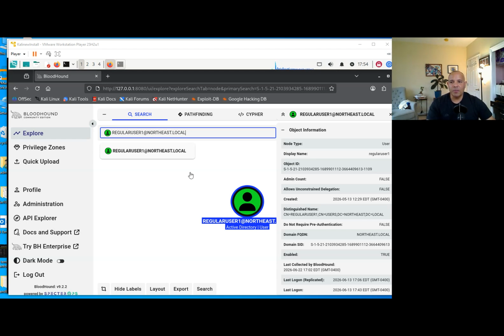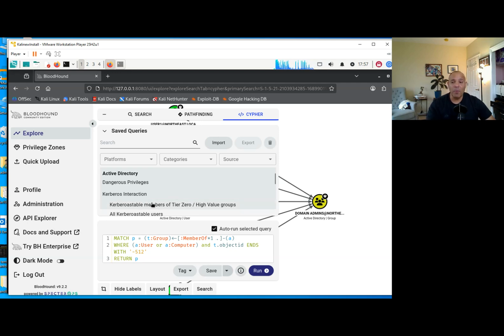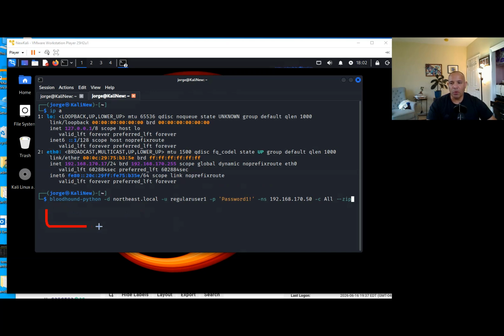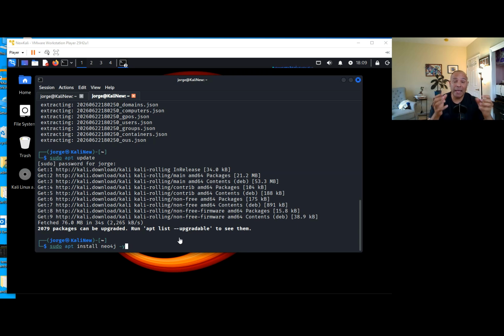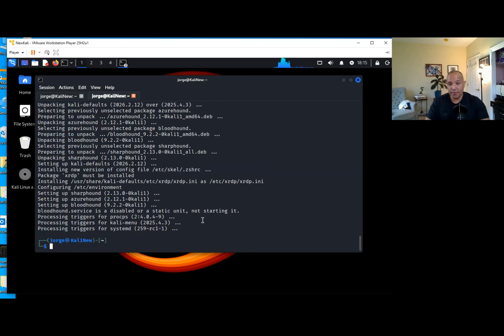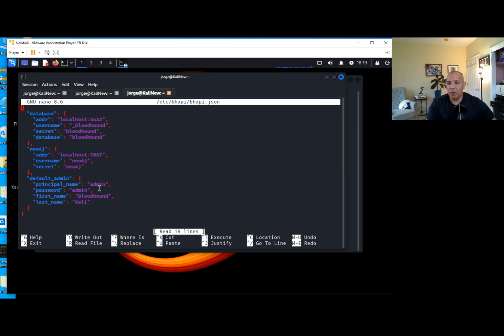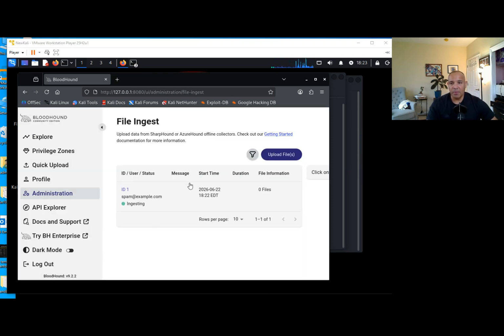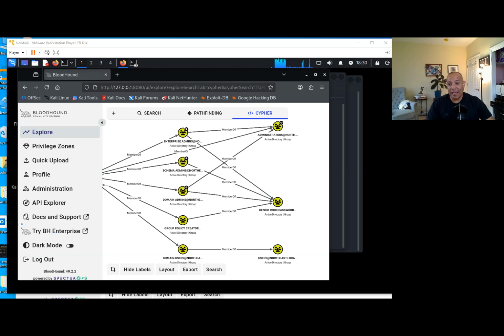BloodHound Tutorial: Mapping Active Directory Attack Paths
In this video I demonstrate BloodHound — one of the most powerful
Active Directory reconnaissance and auditing tools used by penetration
testers and security teams worldwide. Using just a regular domain user
account, I'll show you how BloodHound maps Active Directory
relationships and reveals attack paths to Domain Admin that would take
a human analyst weeks to find manually.

You'll learn:
- What BloodHound is and why it's used by both attackers and defenders
- The difference between bloodhound-python (collector) and BloodHound GUI (visualizer)
- How to install and configure BloodHound on Kali Linux
- How to collect Active Directory data with just a regular domain user account
- How to upload and analyze AD data in BloodHound
- How BloodHound correlates AD relationships to reveal attack paths
- How a simple ACL misconfiguration creates a path to Domain Admin
- How defenders use BloodHound to find and fix misconfigurations

isolated lab environment. Always obtain written authorization before
testing on any network you don't own.